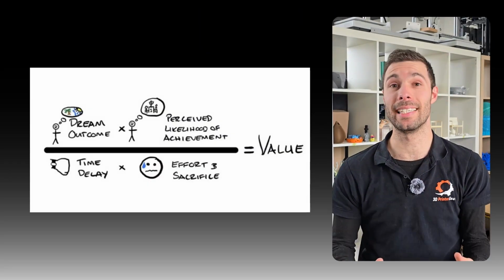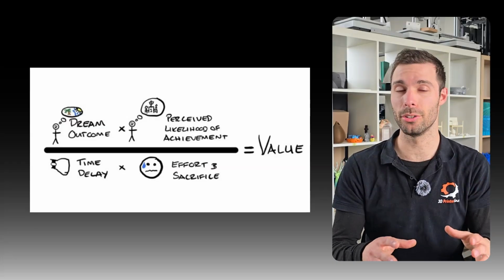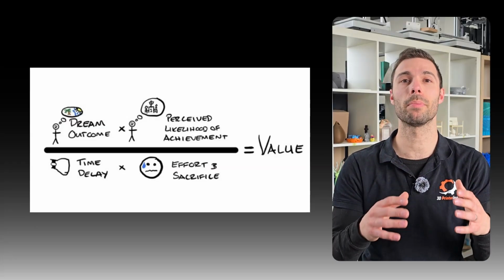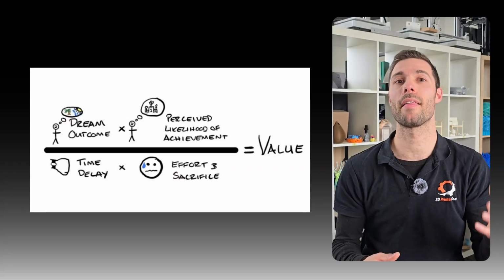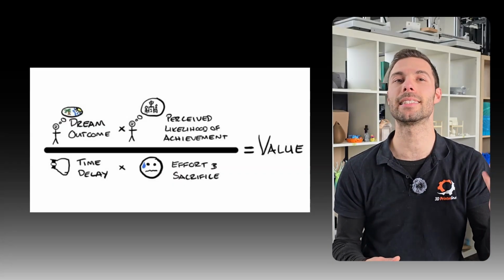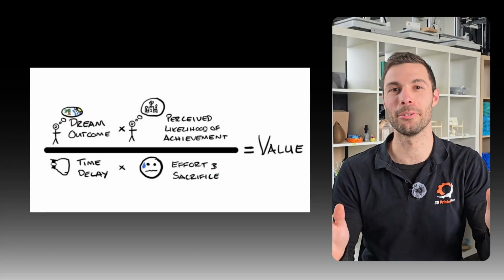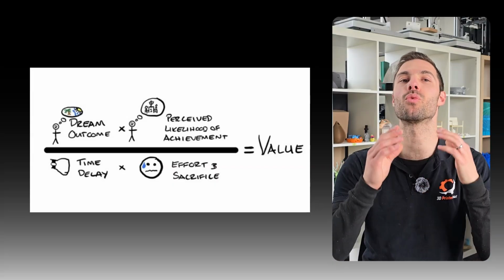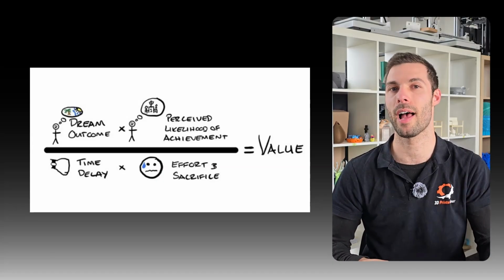System to Create a business Strategy